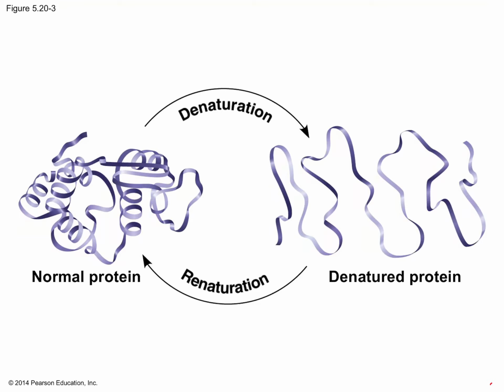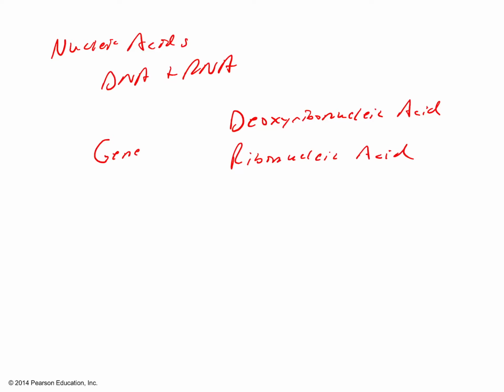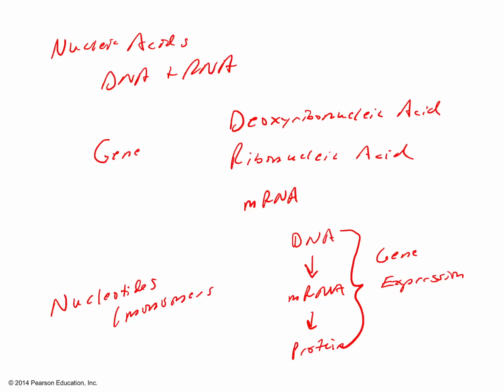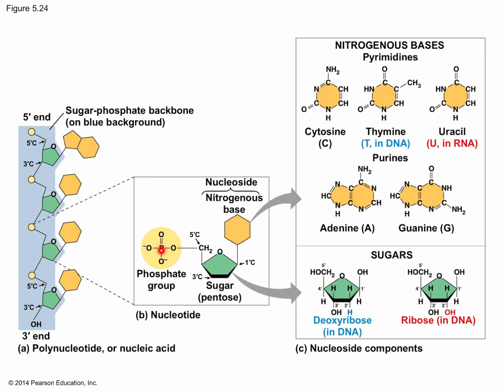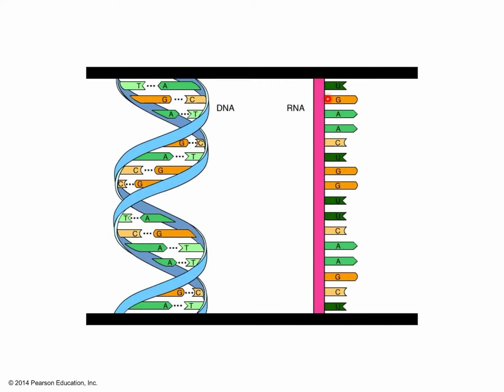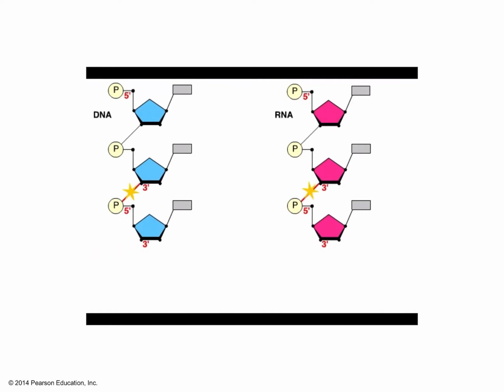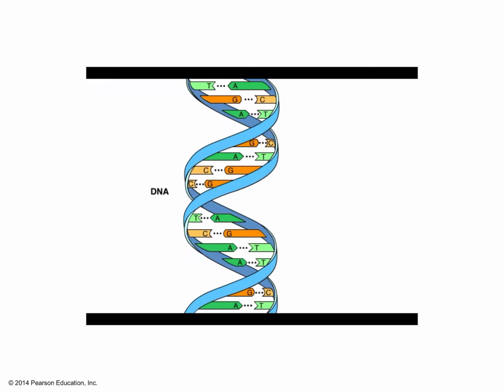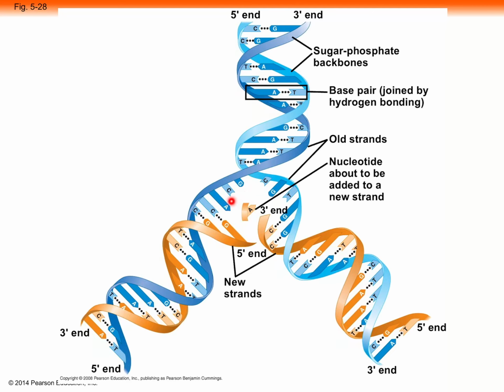Chapter 5 - Biological Molecules Part 4